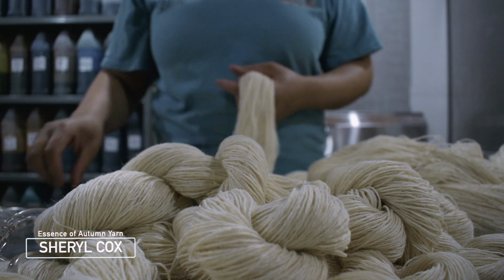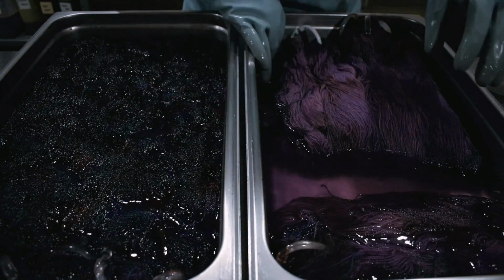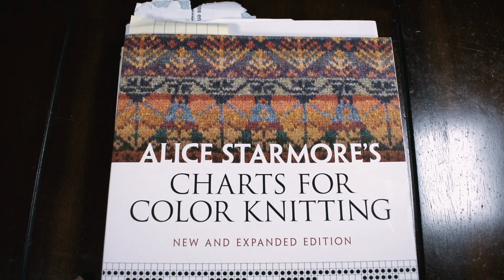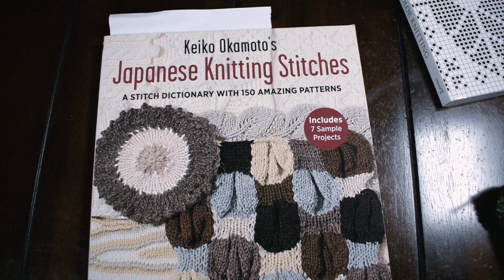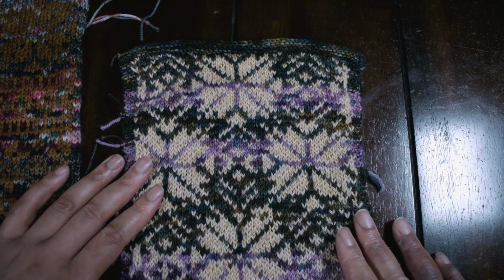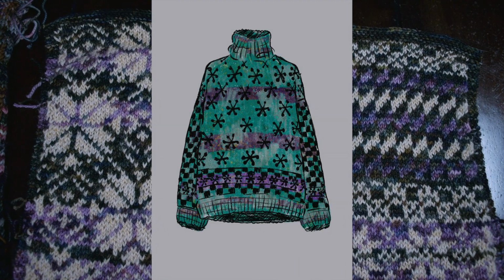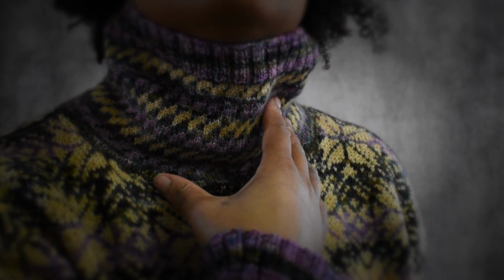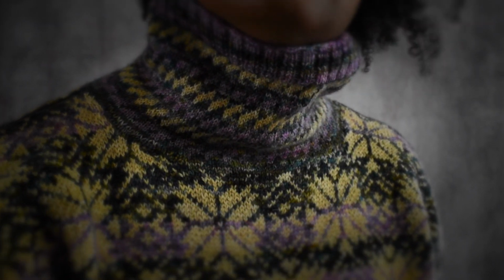Designing With String Ep 3 - Cavell Sweater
Hi everyone. In this video I will be sharing some of the design process of the Cavell Sweater. We will start with dyeing the yarn, doing test swatches, getting inspired with stitch dictionaries and finally knitting and blocking the garment for professional looking results. I loved putting this video together and I hope you like it too.

Sheryl

It encourages me to keep making videos and helps the channel to grow.

A LITTLE REMINDER
If you have any questions about yarn dyeing please ask them in the comments of any of my YouTube videos and I will respond from there. I don't answer these types of questions through my email, my website or instagram.